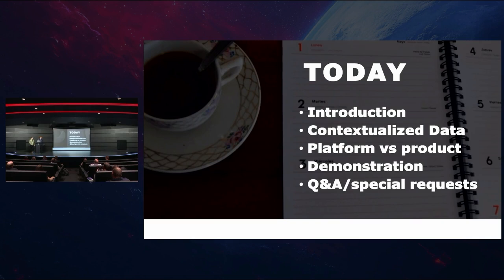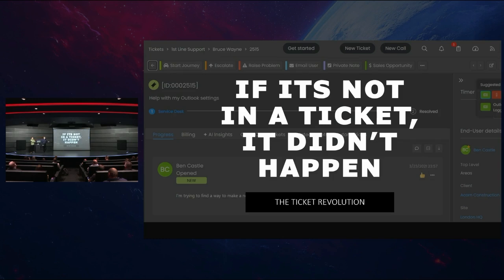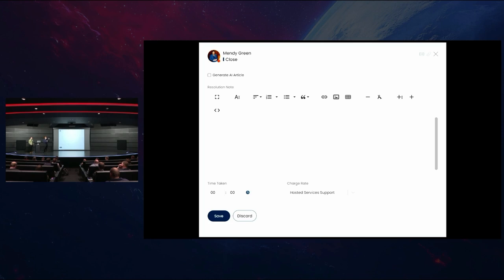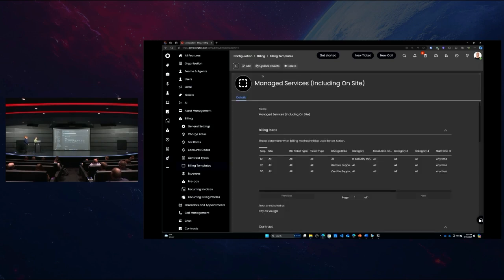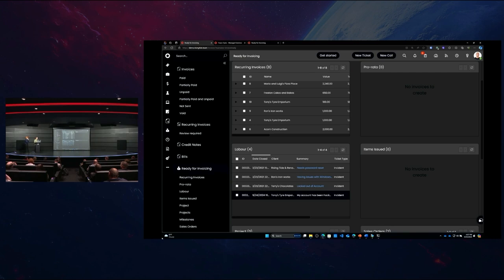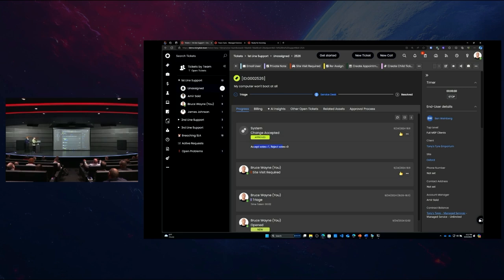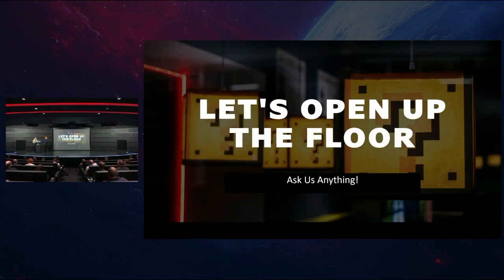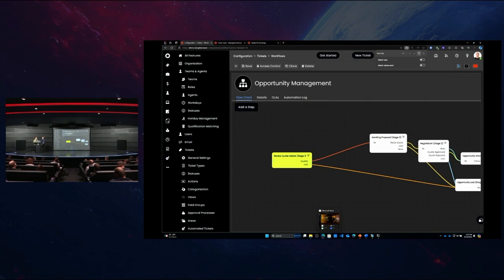What's So Special about Halo Anyways?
In this session given at Halo Orbit 2024, Mendy Green from Rising Tide and Robbie Emerson from @RenadaSolutions explore the powerful features that set HaloPSA apart from traditional IT service platforms. From data contextualization to flexible workflows, Halo is designed to make your life easier—empowering IT teams to automate, customize, and streamline support with ease.

In this video, you’ll learn:

- The impact of contextualized data on efficiency and reporting
- How Halo functions as a platform, not just a tool, to fully customize workflows
- Tips on optimizing billing and approval processes for MSPs
- Practical examples of using Halo’s powerful API for automation
- Why Halo’s flexibility is a game-changer for scaling IT services

Whether you’re an MSP, IT manager, or just exploring the latest in IT service platforms, this session will give you actionable insights on how to leverage Halo PSA to its fullest potential.